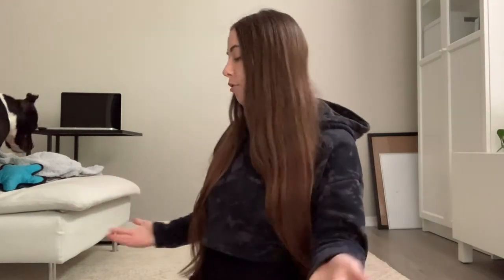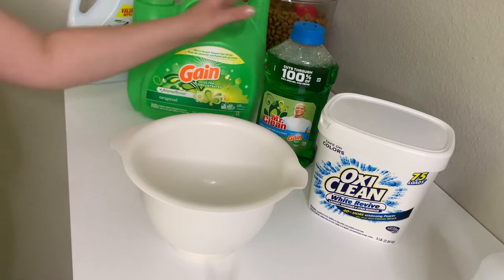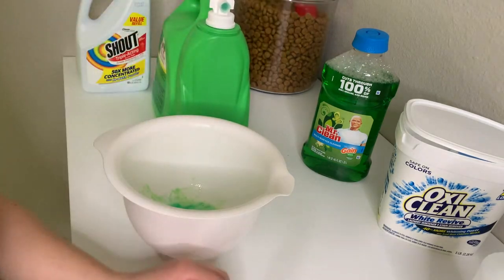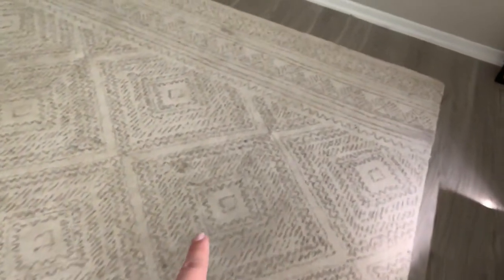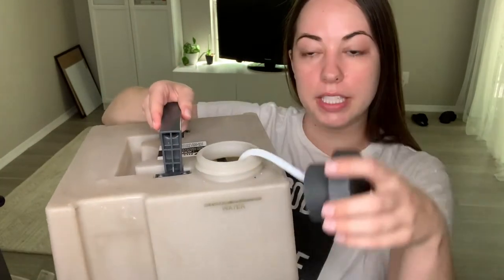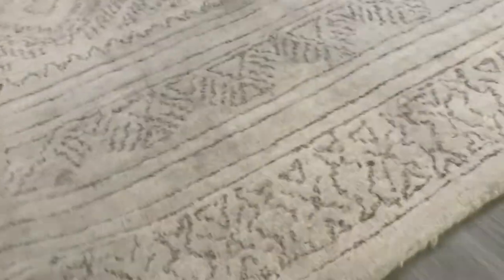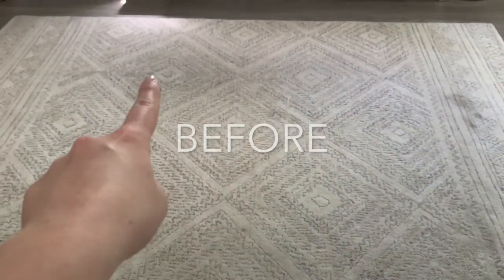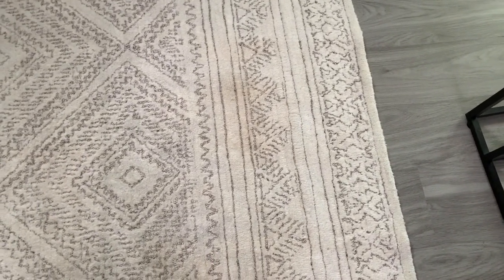DIY Carpet Cleaner Solution - How To Whiten and Brighten Your White Rugs and Carpet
In this video, I show you the amazing transformation of how to whiten, lighten, and clean your carpets or rugs with a homemade steam cleaner machine formula. I couldn't be happier with this solution and I hope you enjoy it too!

PRODUCTS I USED:
Gain Detergent
Mr. Clean Gain
White Revive
Big Green Bissell Carpet Steam Cleaner

Leave me a comment to tell me what you want to see!

- WATCH MY CHANEL VS. ARMANI - MAKEUP REVIEW - CHANEL VS. ARMANI MAKEUP - Luxury Makeup That Isn't Worth Your Money